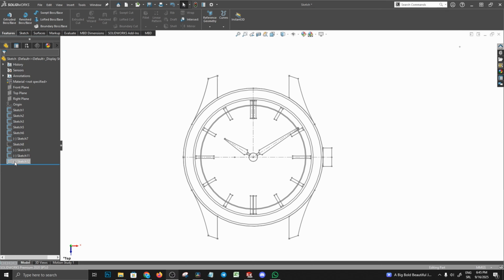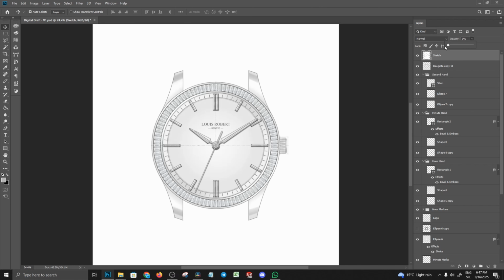Inside My Watch Design Workflow: Tools & Software I Use Daily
⌚ **Want to Start Your Own Watch Brand?**

Learn how I built SAVICÉNNTI from scratch — from the first idea and watch design to manufacturing, marketing, and launch.